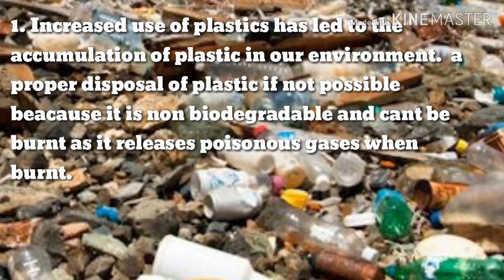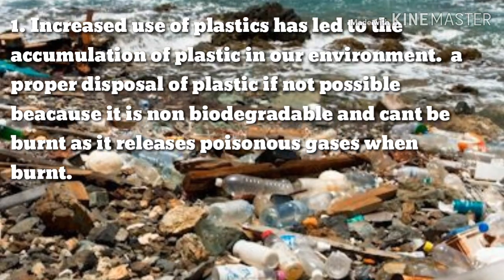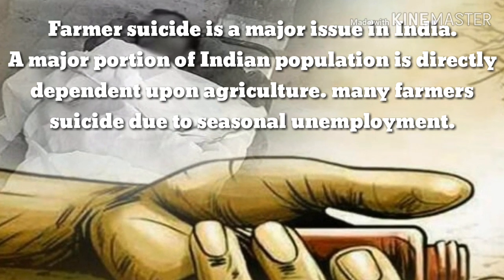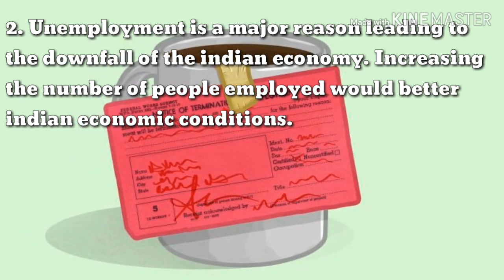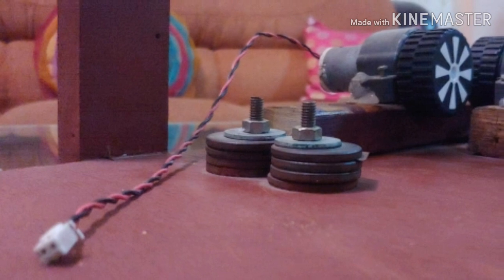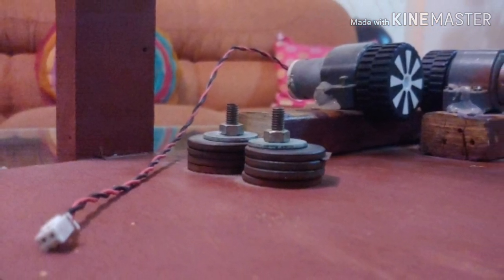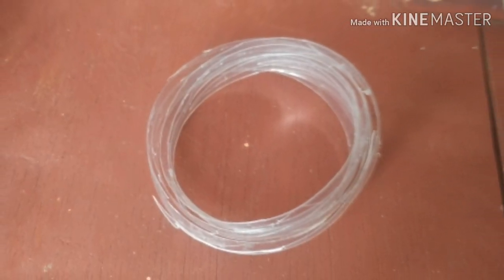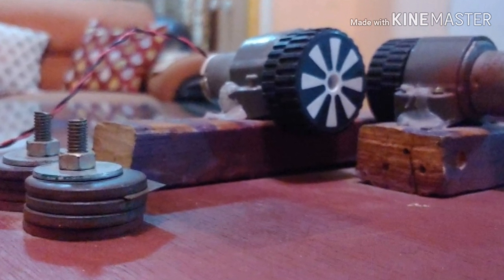Plastic bottle on cruise: From scrap to enterprise (DLF Public School)